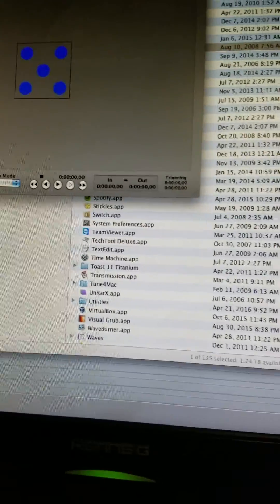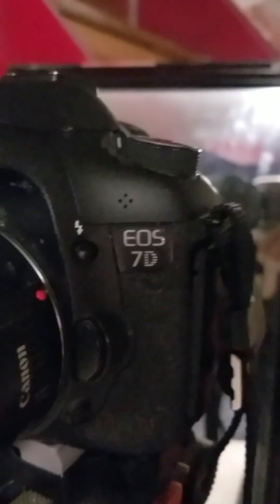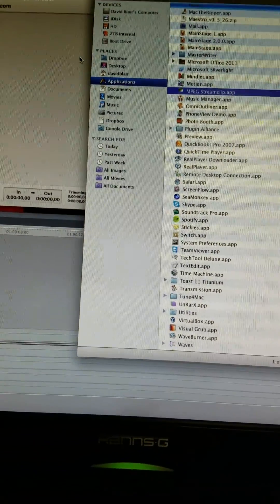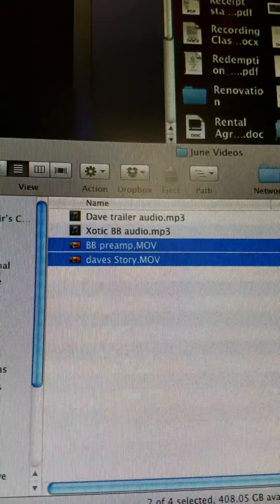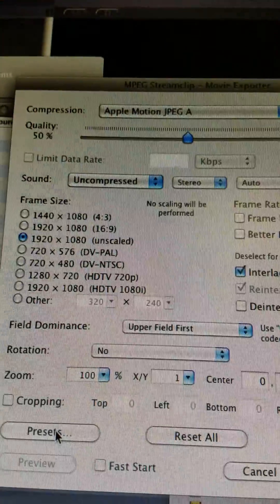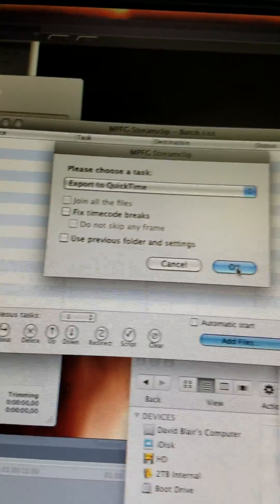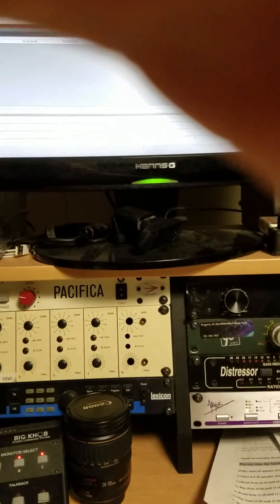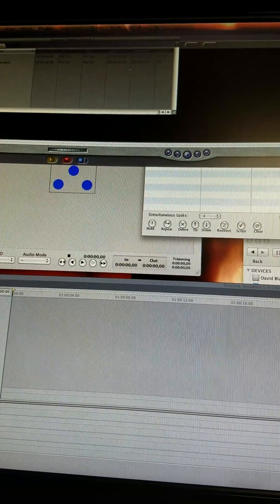How to Convert video files for Final Cut Pro using MPEG Streamclip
How to Convert video files from your dslr camera so they can be edited in a program like Final Cut Pro